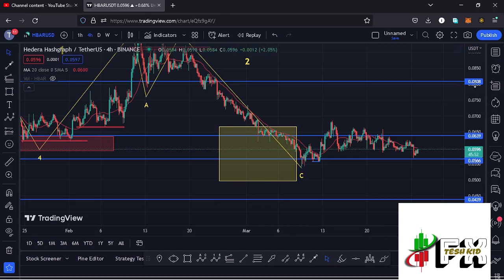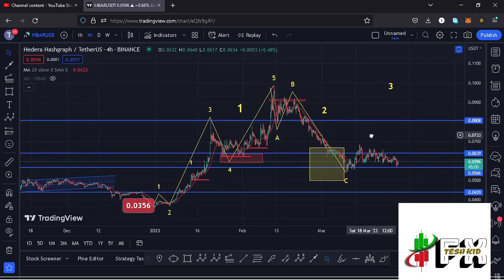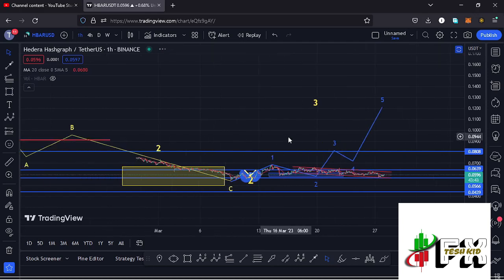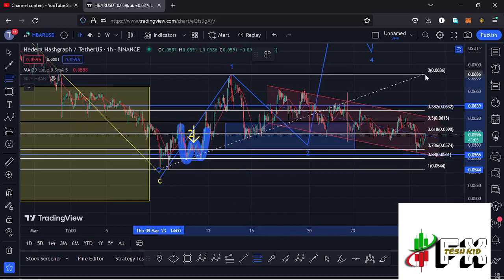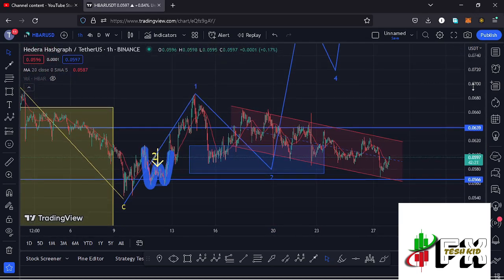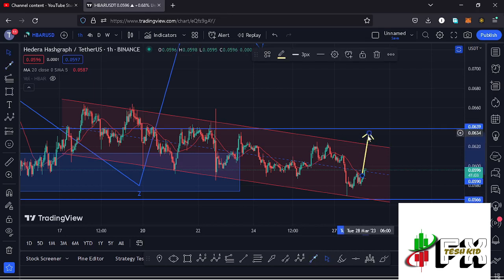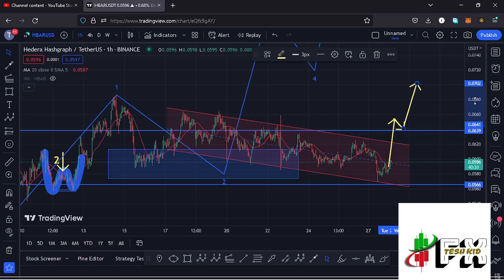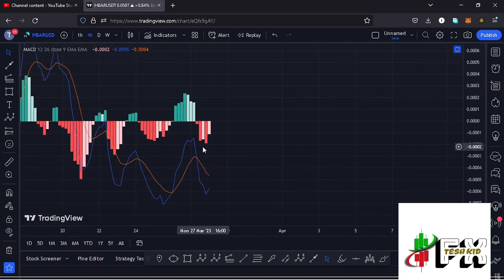🚨HBAR WILL EXPOLDE SOON !! HERE IS WHY [NEXT TARGETS]